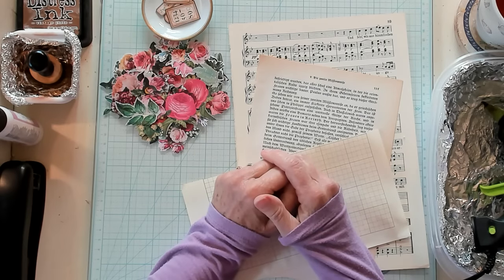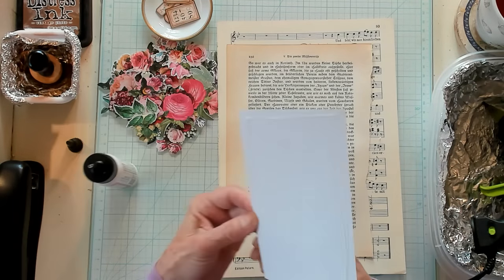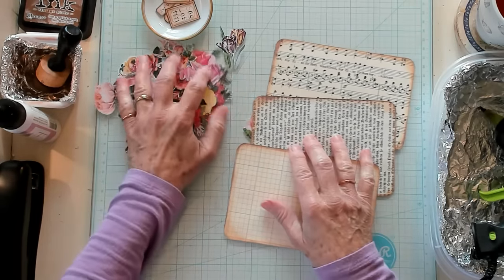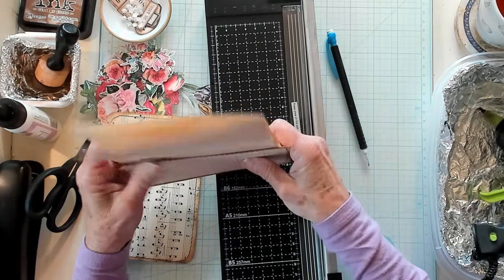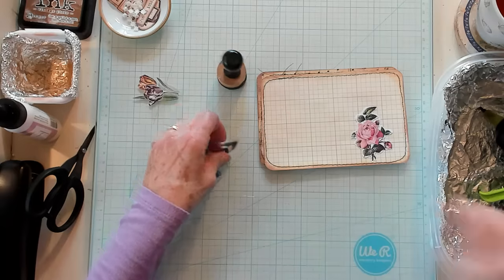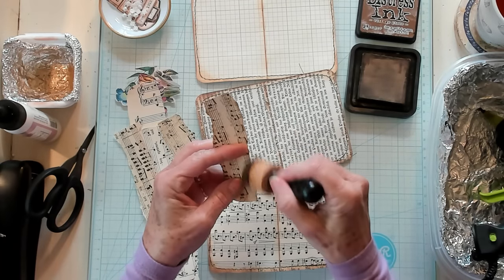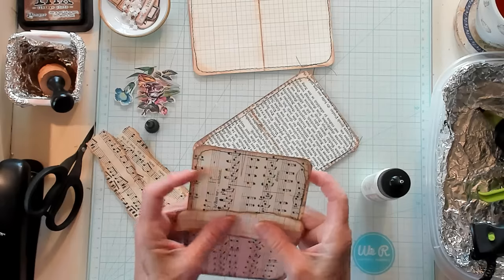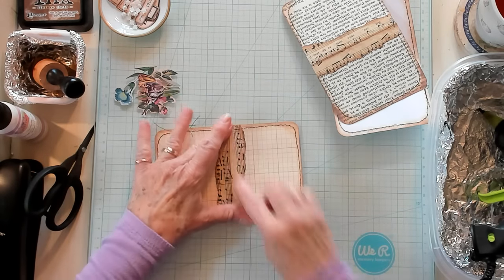Easy Mass Make - Index Card Booklet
Great project to use up those book pages & index cards! Join me as I this Easy Mass Make - Index Card Booklets.
Items Used:
Labels: Tracy Fox on Etsy
Fussy Cuts: My Porch Prints on Etsy

This video is about making index card booklets. How to use index cards in a junk journal. Using index cards as a base for ephemera. How to use book pages. A great mass make project. Versatile mass make project. Cathy's Garden YouTube Channel has easy junk journal ephemera videos. Cathy's Garden YouTube Channel has how to and tutorials for the junk journal crafter.